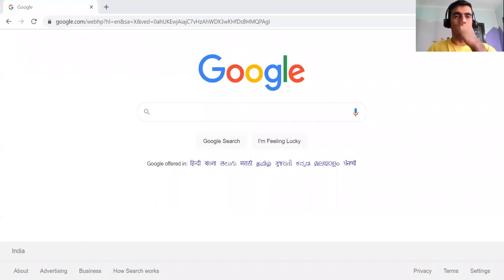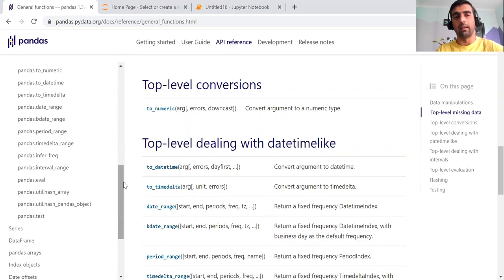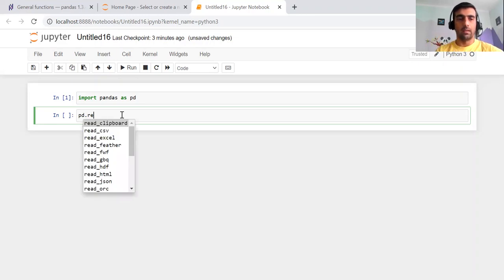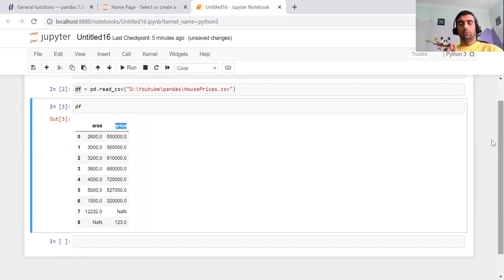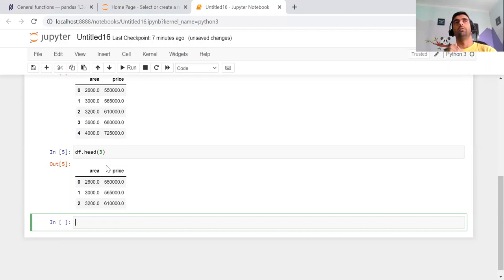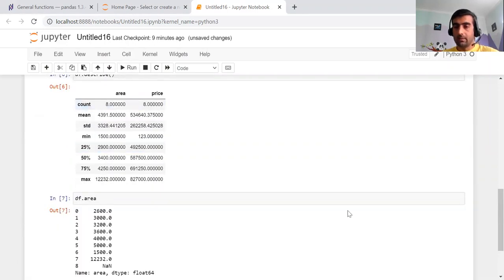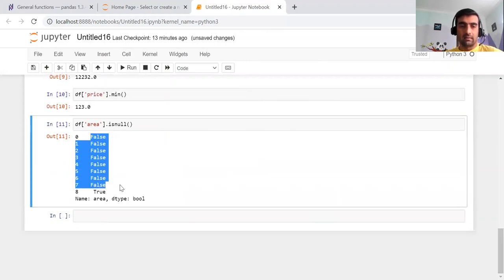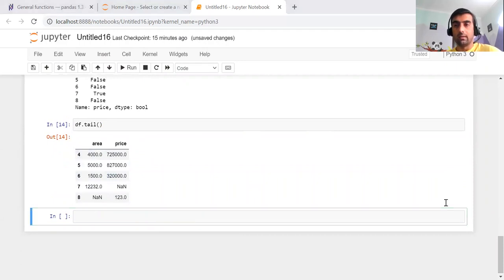3. Pandas Python Tutorial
This videos tutorials helps to understand Pandas library, dataframe and most frequently used pandas function. Code for this video tutorial can be found at this github location